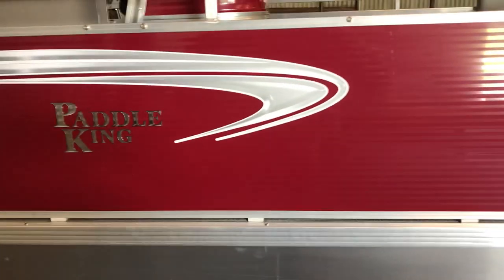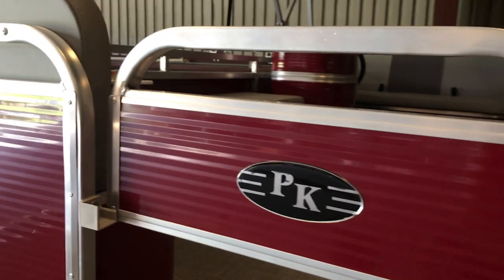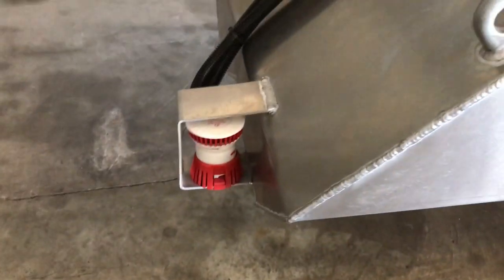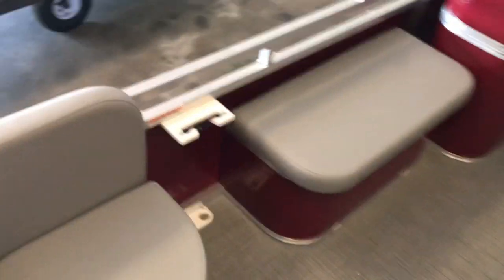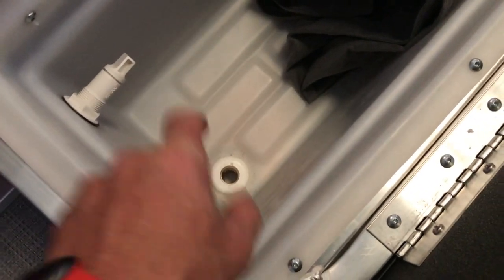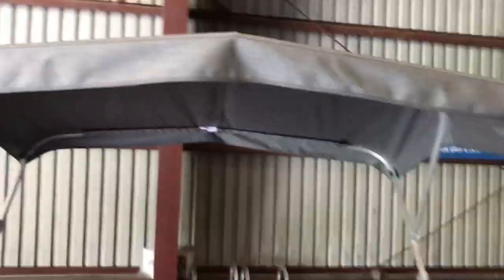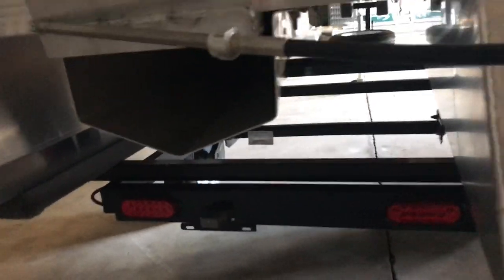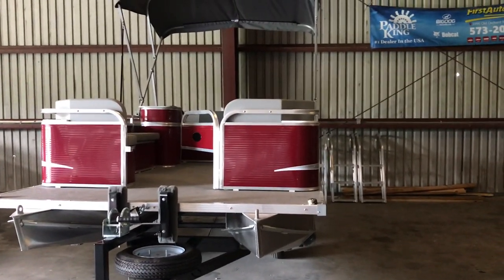2019 Paddle King Lo Pro Cruiser Miniature Pontoon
Mr. Cook from Texas. Wanted to do a quick video of one of our in-stock boats. We can add any type of equipment on them with-in reason or we can sell them bare bones. I look forward to working with you. Let me know if there is anything else you would like to see on video of the boat.